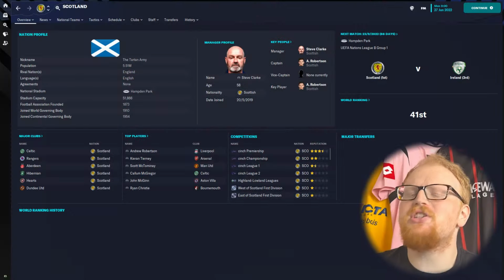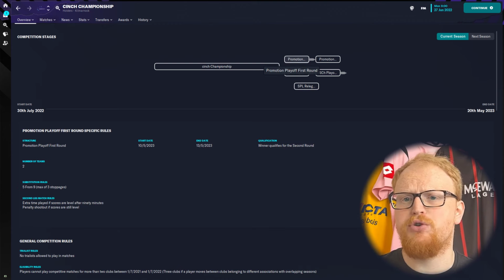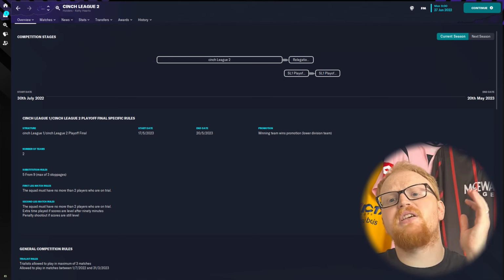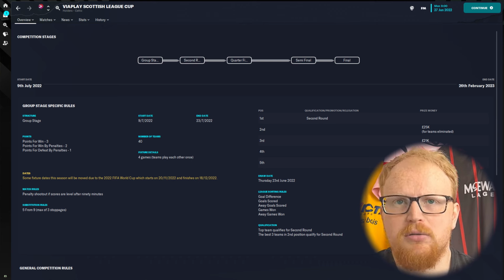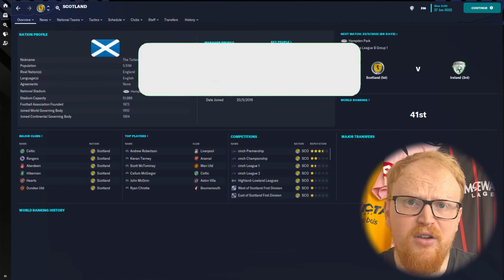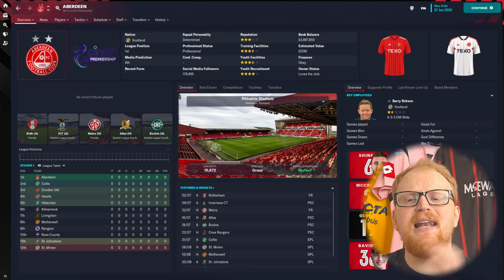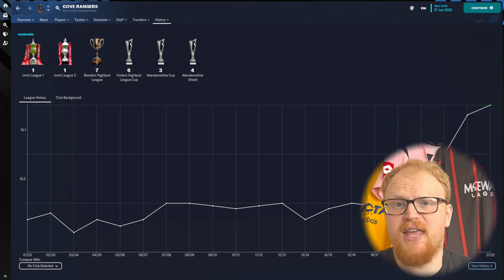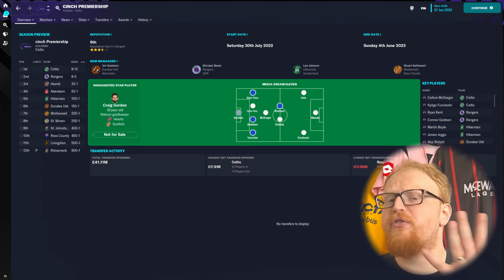SCOTLAND LEAGUE GUIDE | Who to manage in Scotland | FM23 Save Ideas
Our League Guide series for Football Manager 2023 takes us to Scotland. This guide for FM23 will look at all of the playable leagues for Scotland and have a look at five save ideas. Within this video you'll find suggestions for teams to manage within FM2023.

USEFUL LINKS